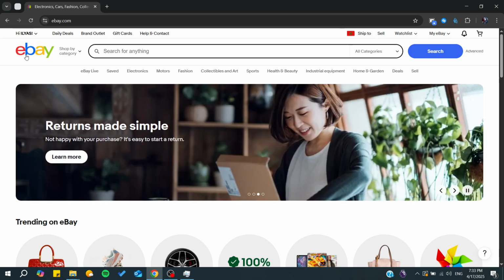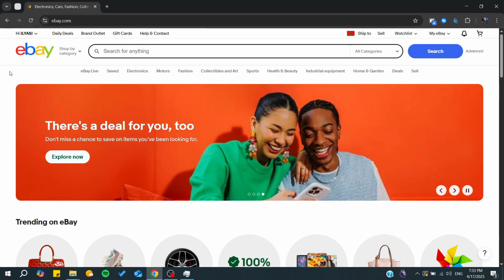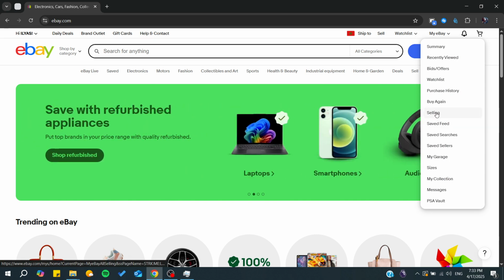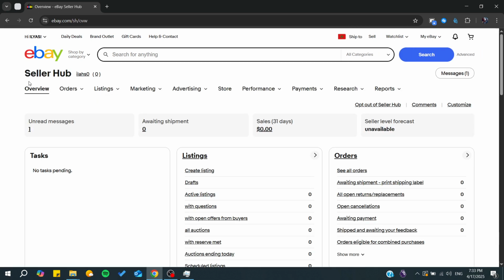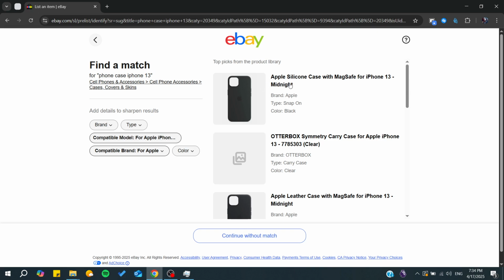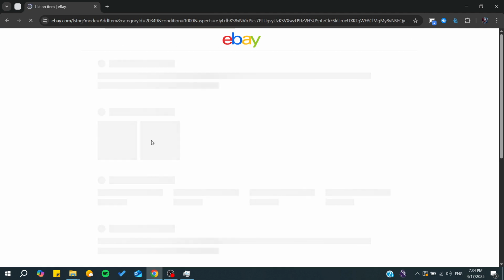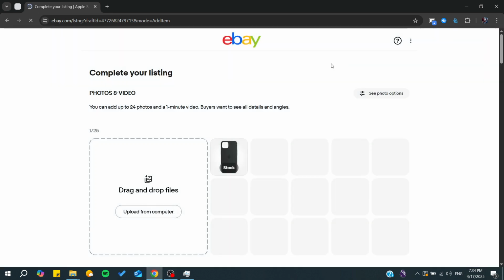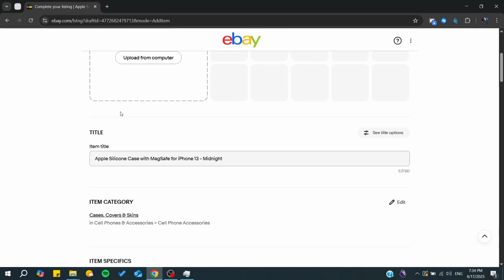How To List On Ebay Tutorial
today we talk about list on ebay,how to list on ebay,ebay,ebay seller